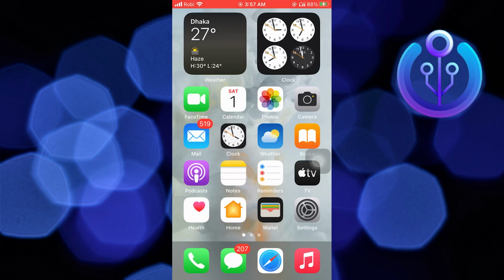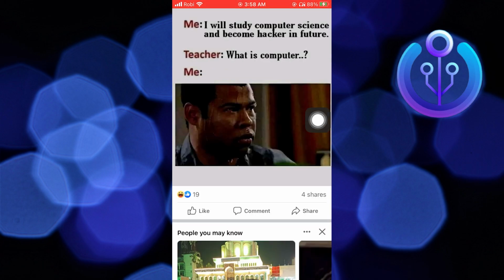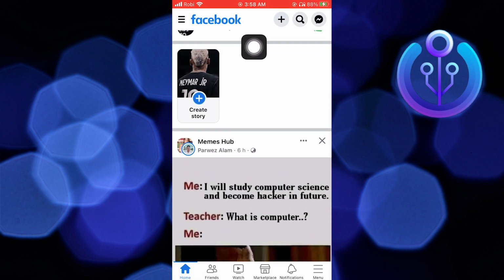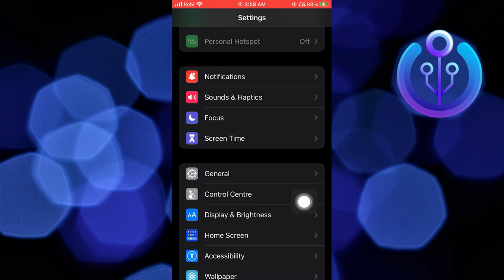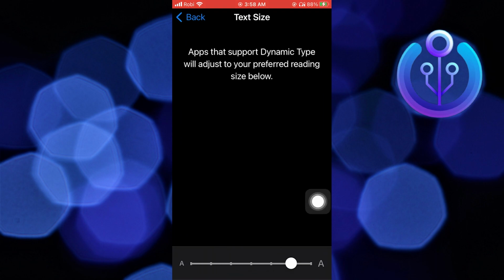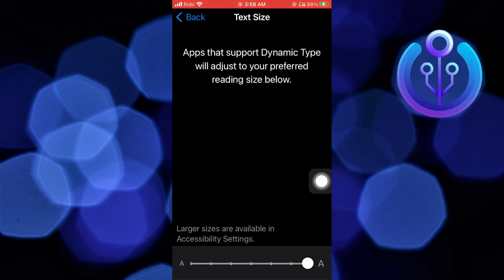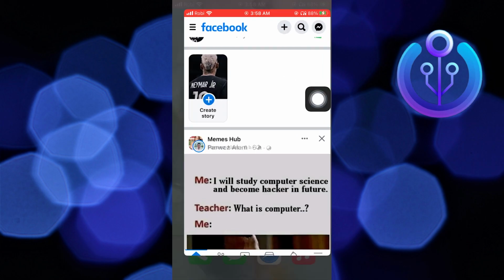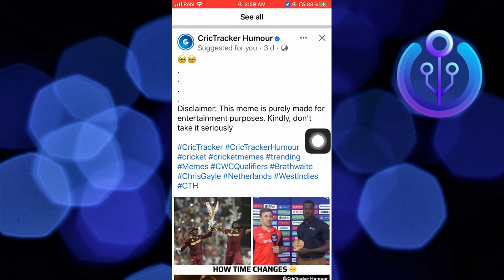How To Change Font Size on Facebook iPhone (Easily 2023)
In this tutorial, you will learn How To Change Font Size on Facebook iPhone in easy steps by following this super helpful tutorial to get a solution to your problem!!